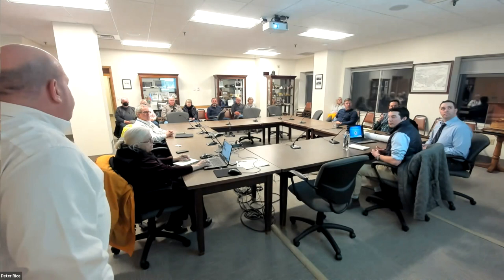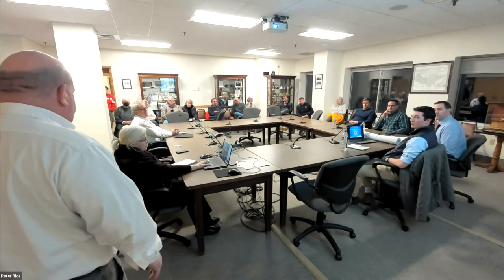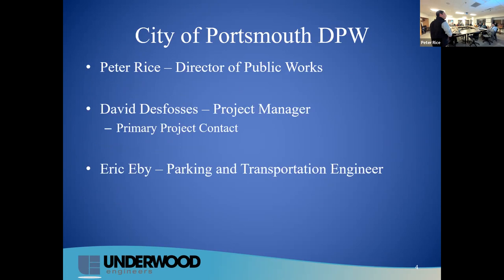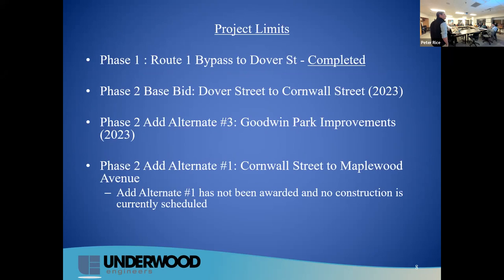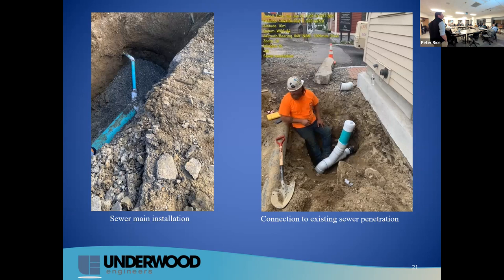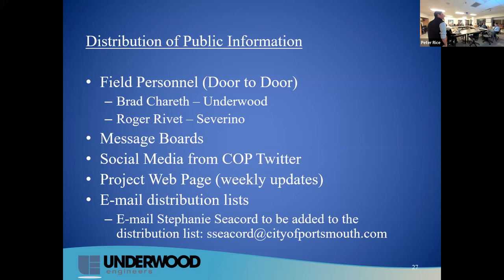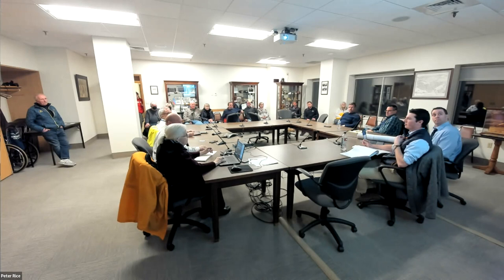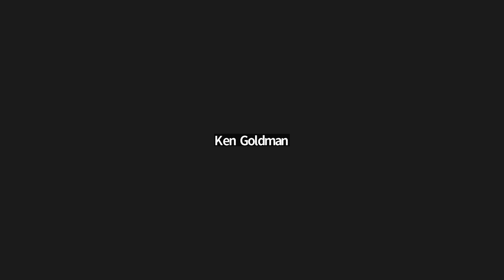3.8.2023 Islington St. Project Phase 2A Public Pre-Construction Meeting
3.8.2023 Islington St. Project Phase 2A Public Pre-Construction Meeting